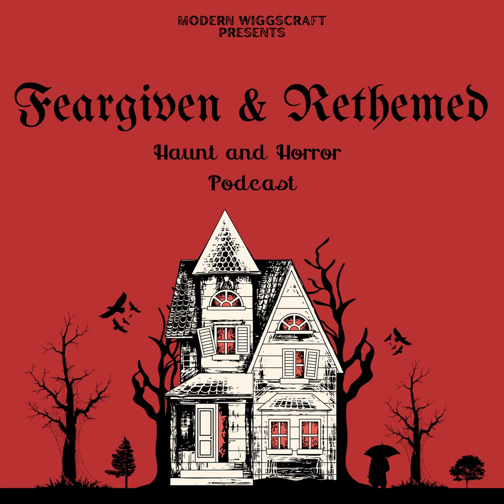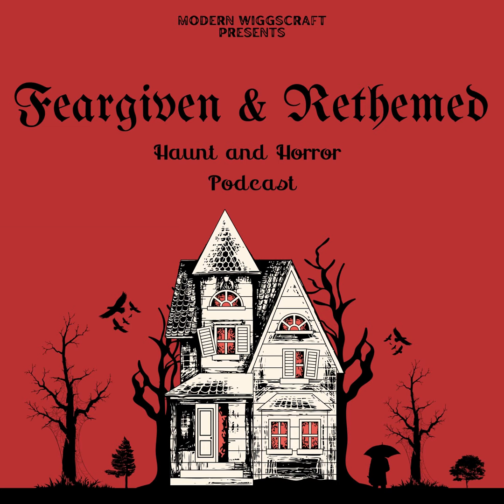Episode 8: Savannah Underground Review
For this episode, we sit and discuss our trolley tour and experience of the interactive storytelling at Savannah Underground.